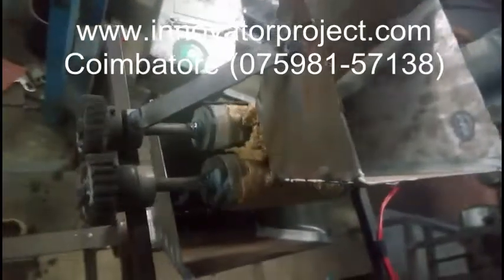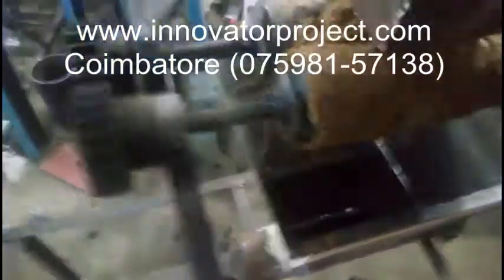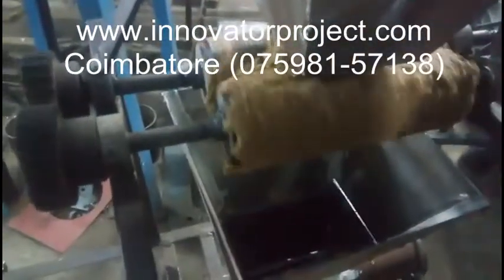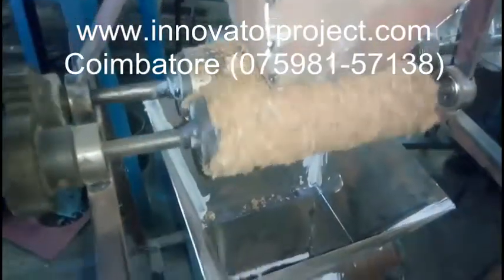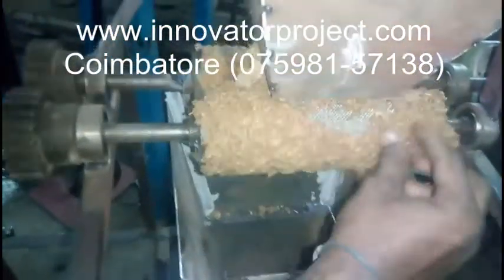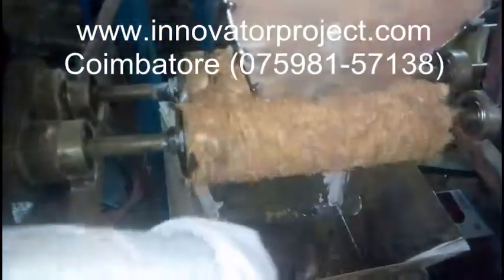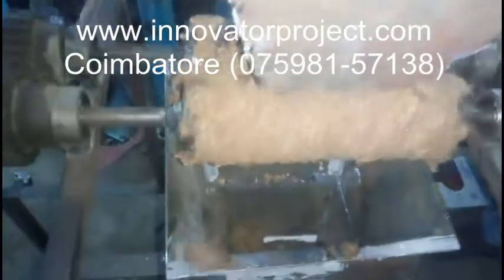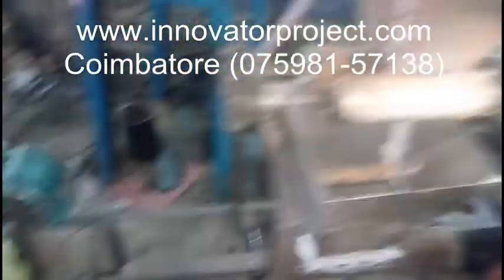Biomass briqueting machine for mechanical projects / composite and analysis projects in coimbatore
innovator Project center coimbatore is developed new project concept of students own idea. 500 meters from L&T palakkad bye pass road to our factory (For Car/two wheeler) and 14 km from railway station (bus no. 90A) .. stop name Neelambur bus stop -.